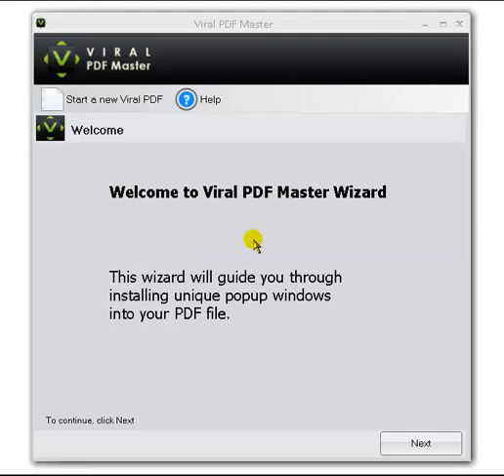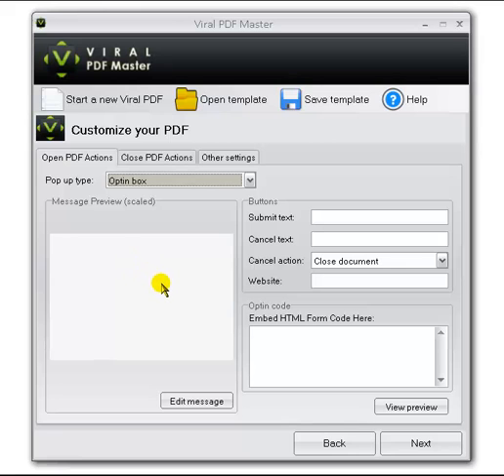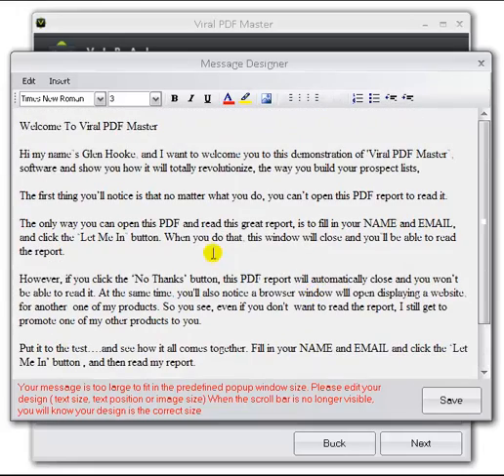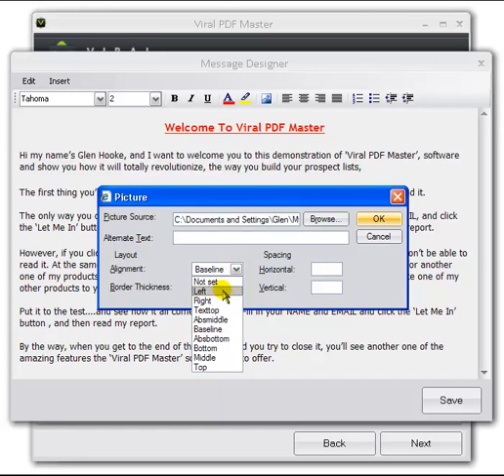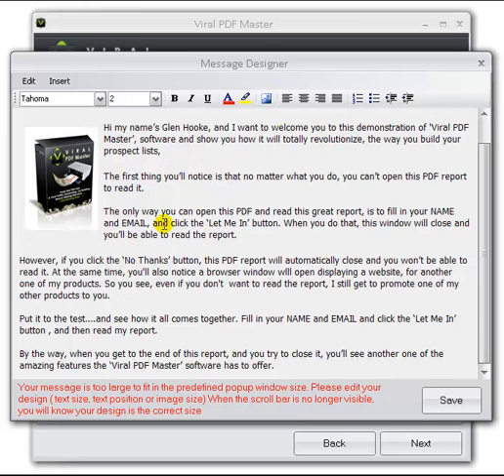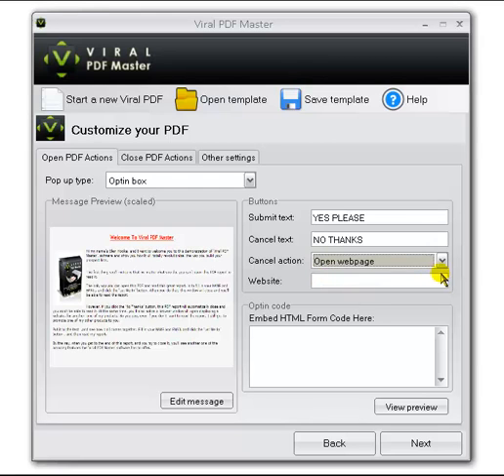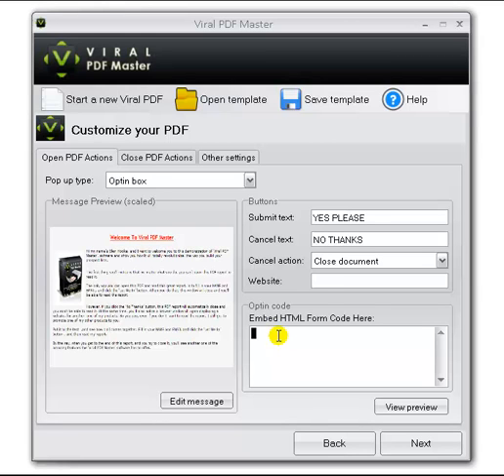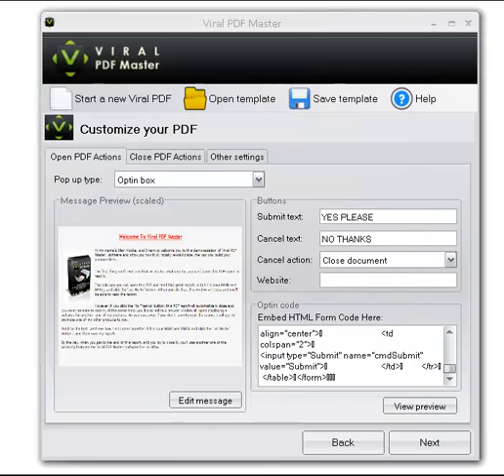VIral PDF Master - Video 2